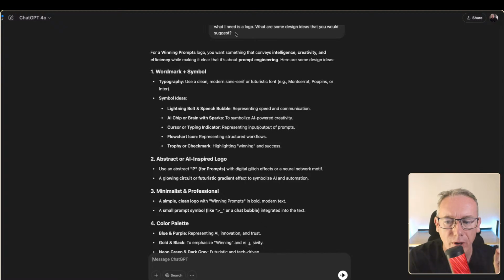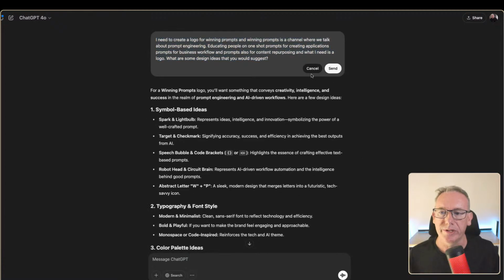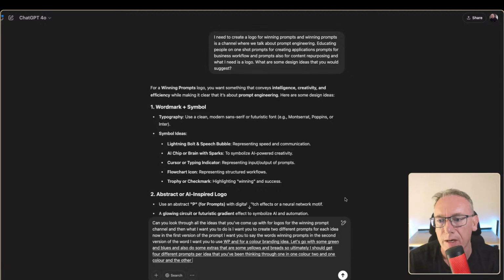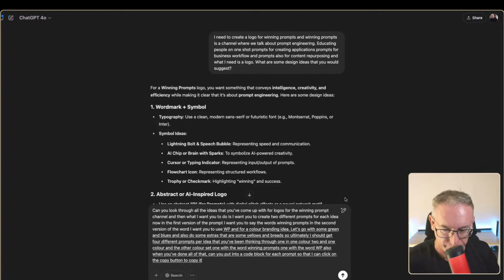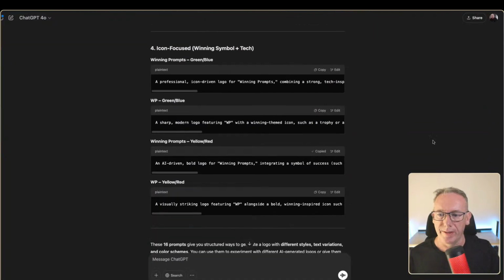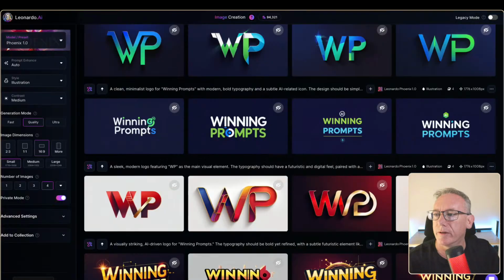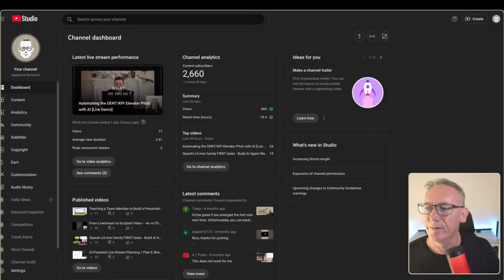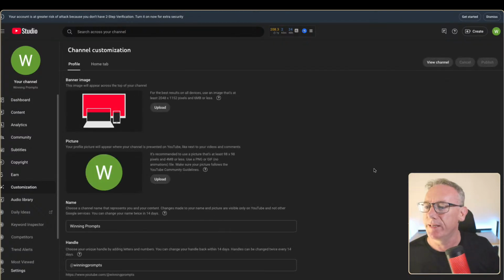5 Minute Logo Creation Workflow using Leonardo.AI and Simple Prompts